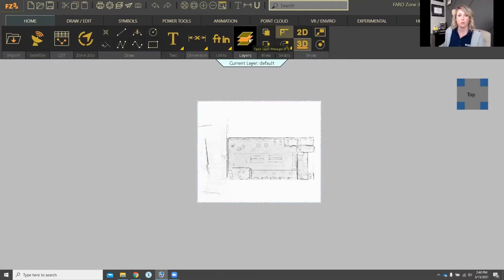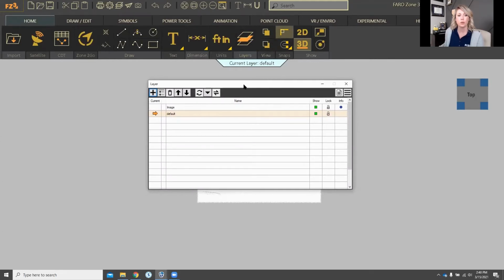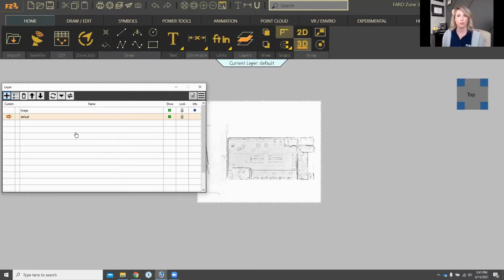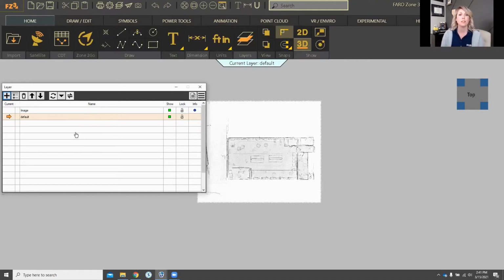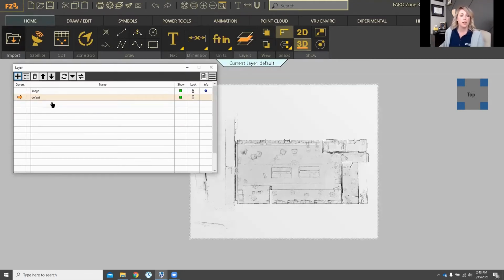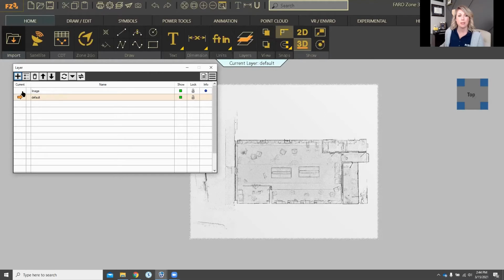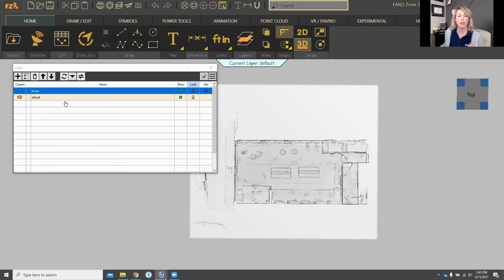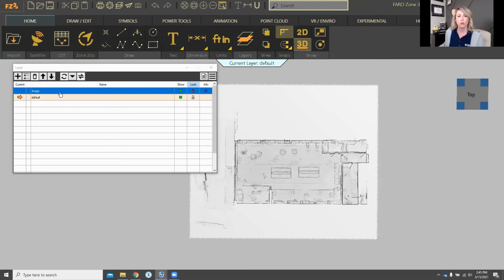Working with layers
Layer manager